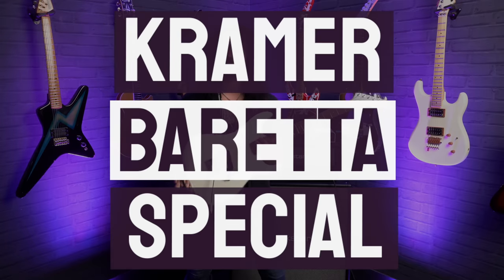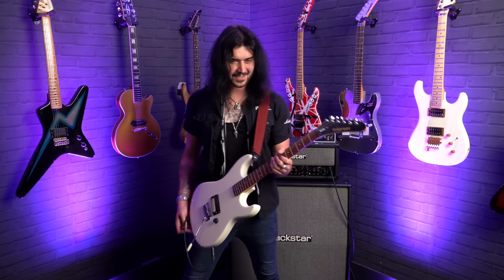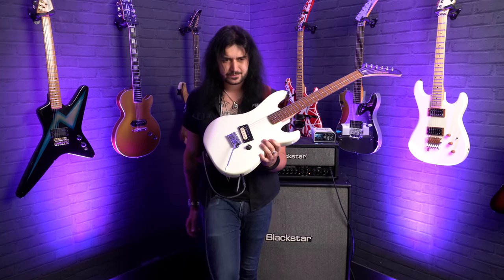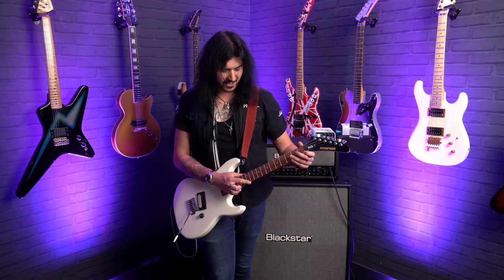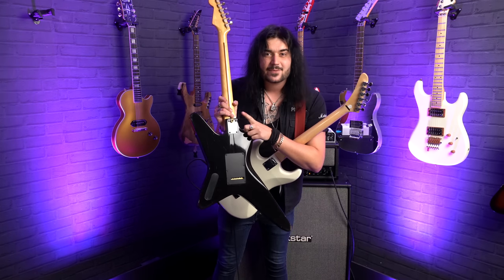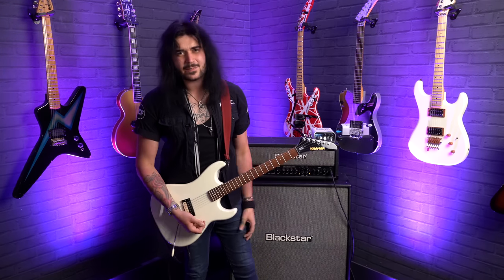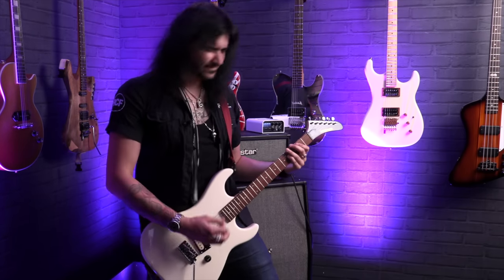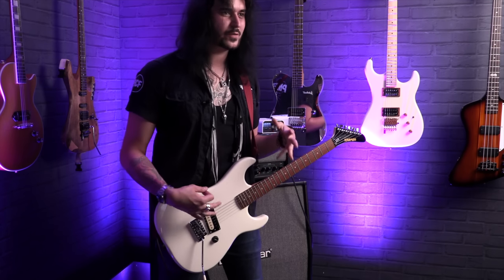Kramer Baretta Special - A SUPER Affordable 80's Icon - Dagan's Favourite Budget Guitar!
Dagan demoes the amazing, affordable Kramer Baretta Special in Vintage White! If anyone was anyone in the 80's, they played the flagship guitar from Kramer, the Baretta! This simple but epic guitar helped shape the craziest, most exciting decade in music history!

As you can tell Dagan (and ourselves) are very excited that Gibson are giving Kramer the love and attention they deserve to get them back at the forefront of shred guitar! By faithfully recreating THE guitar to have if you were in a band in the 80's, now available as THE guitar to have if you want to play some of the most iconic riffs and solos of all time! From Van Halen to Motley Crue, Skid Row to Bon Jovi, the Baretta does it all and you'll look AWESOME whilst doing it!

0:00 Intro
1:03 Kramer Baretta History - Why Is It So Awesome?!
2:00 Do You Really Need A Neck Pickup?
3:15 Specs
3:55 Why Is The Pickup Slanted & How Accurate Is This To An 80's Original?
5:24 Dirty Tone Demo
6:11 How To Clean Up Your Tone 80's Style
7:00 It's Not Just For Shredding
7:44 Clean Tone Demo
8:58 It Just Has THAT Tone!
9:26 Final Thoughts & Outro

Looking to kickstart your guitar playing career in style, with a budget-friendly, easy-to play axe that features a killer voice? Then we have just the thing for you!

An Excellent Guitar For Beginners

The Kramer Baretta Special, seen here with a stylish Vintage White finish, is a super-affordable take of one of Rocks most influential electric guitars.

This awesome axe combines easy playability and a powerful voice together in a single, budget-friendly unit that's simply perfect for complete beginners.